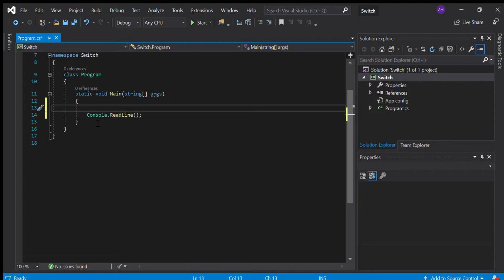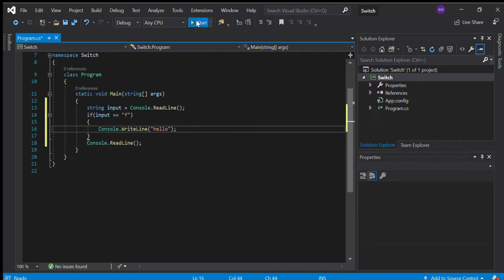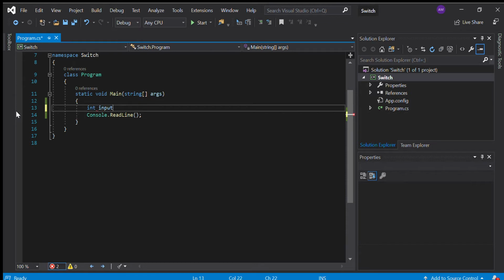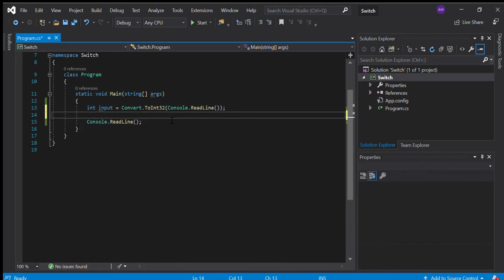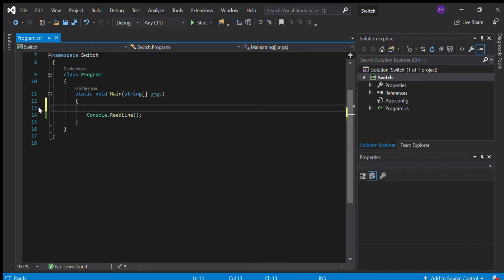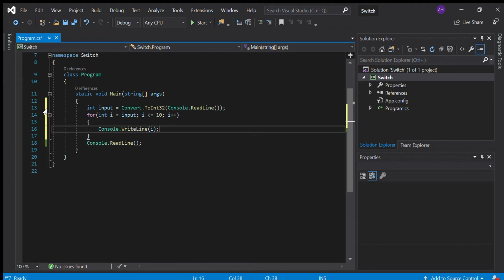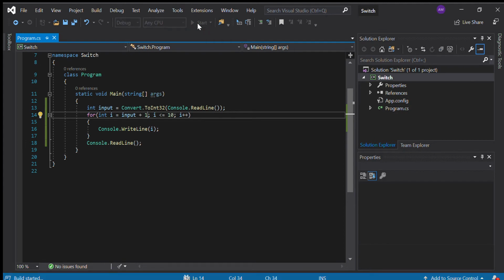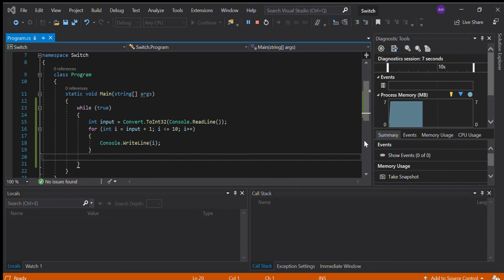Basic C# Lesson 5: Basic Input